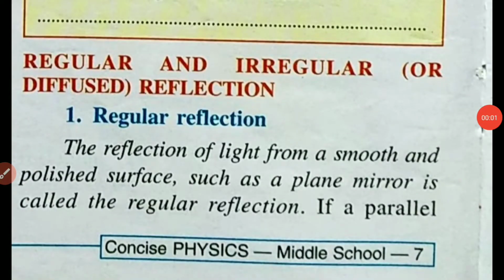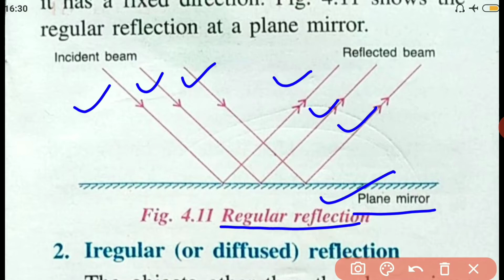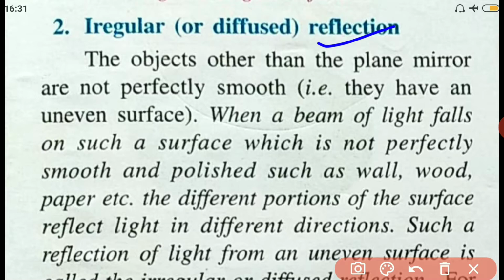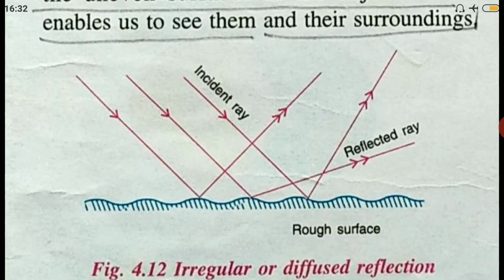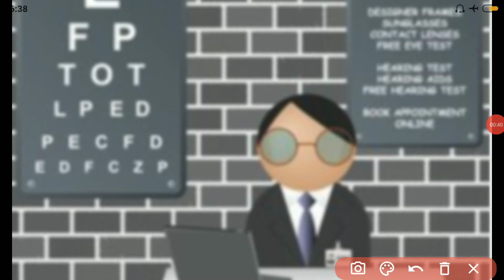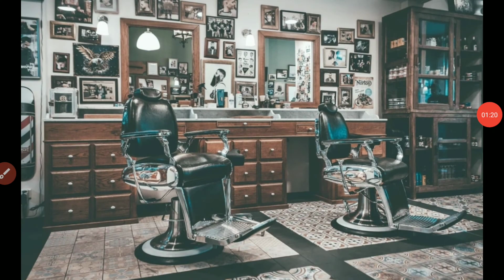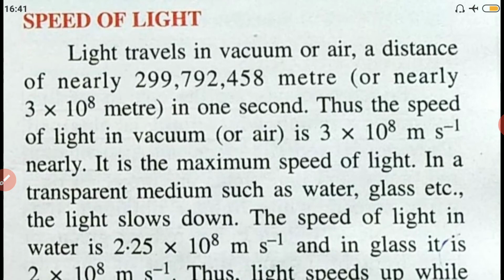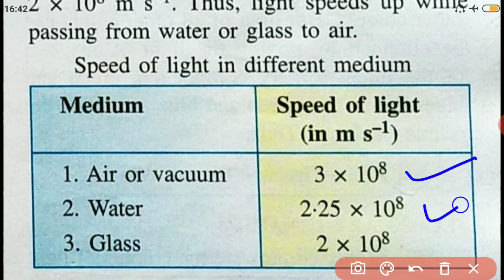Regular and irregular reflections class 7